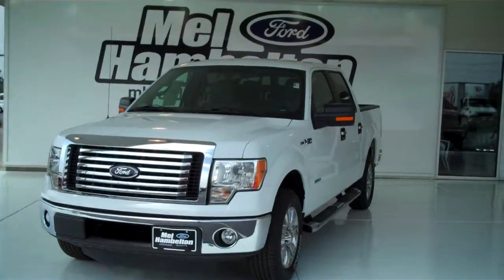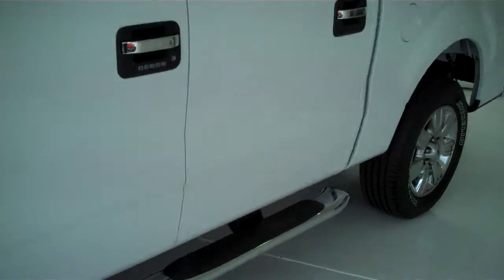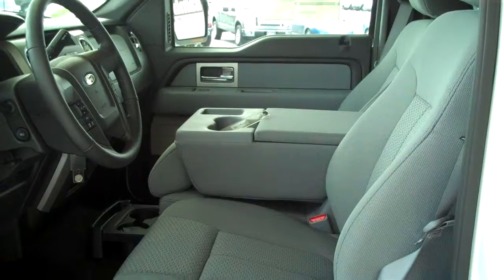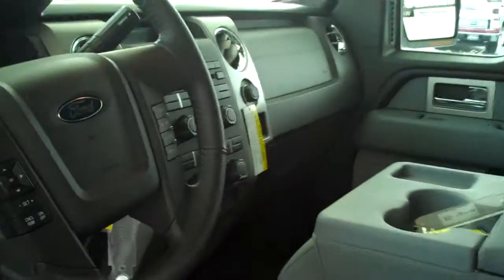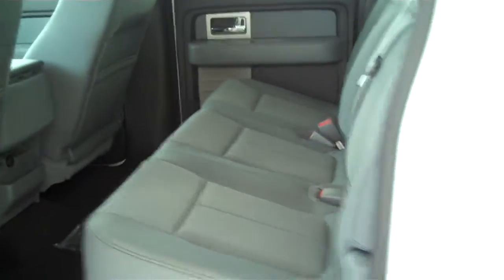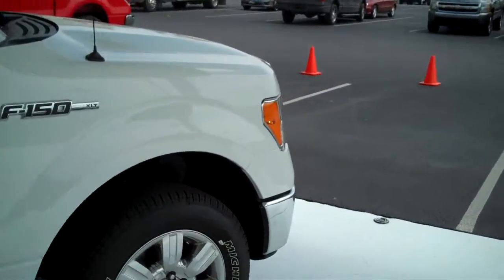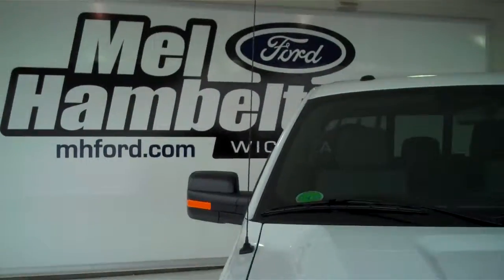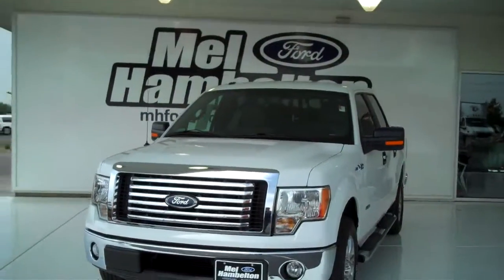2011 Ford F-150